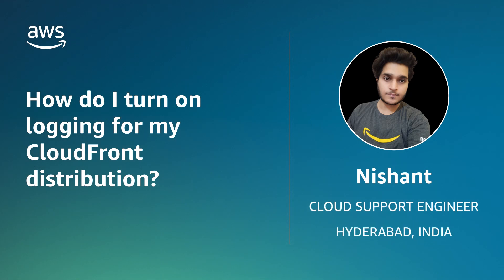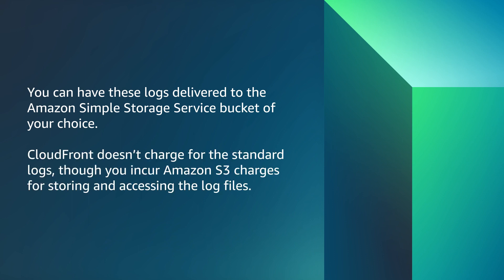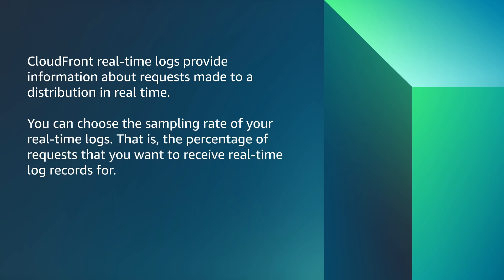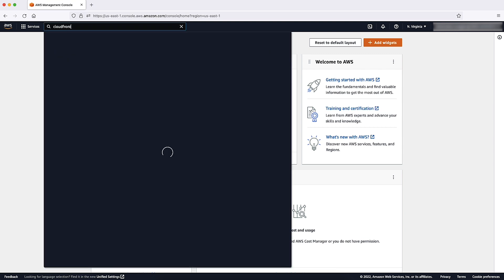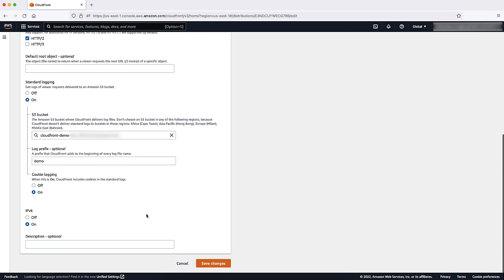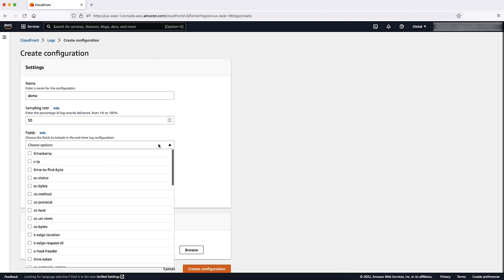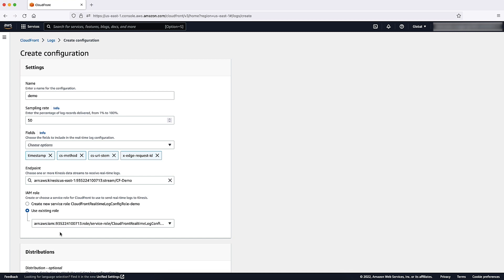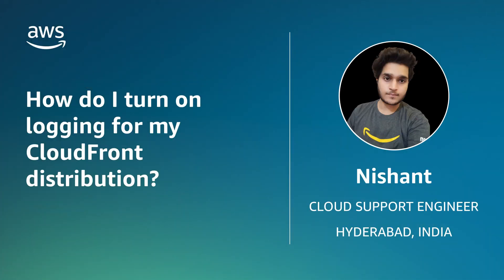How do I turn on logging for my CloudFront distribution?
Skip directly to the demo: 0:24

For more details see the Knowledge Center article with this video

Nishant shows you how to turn on logging for your CloudFront distribution.

0:00 Introduction
0:24 Additional information
1:46 Turn on CloudFront standard logs
2:30 Turn on CloudFront real-time logs
4:01 Closing